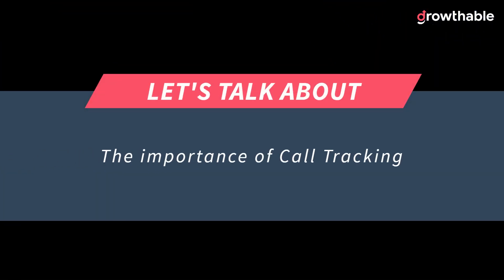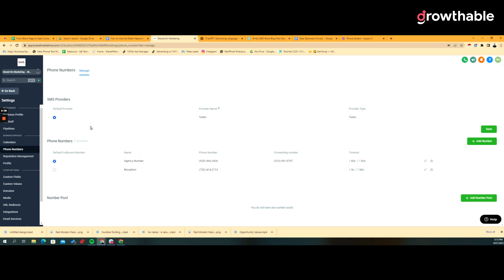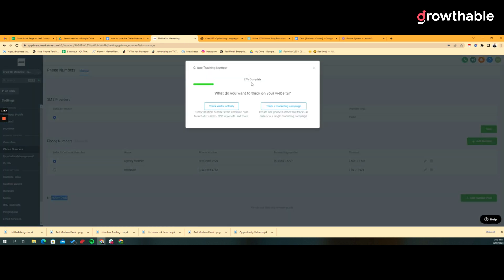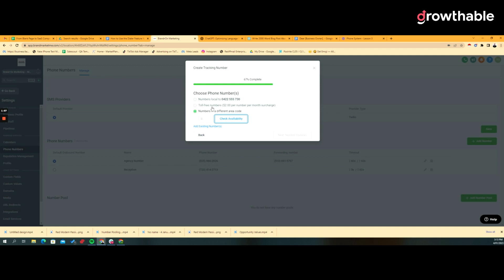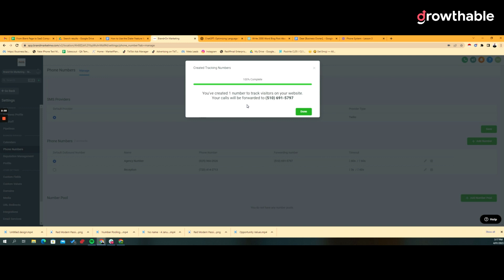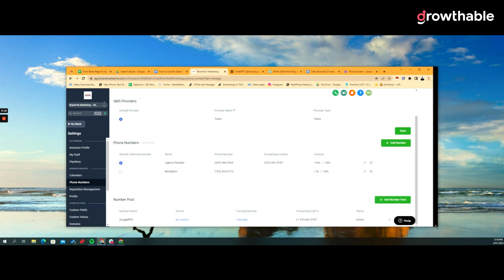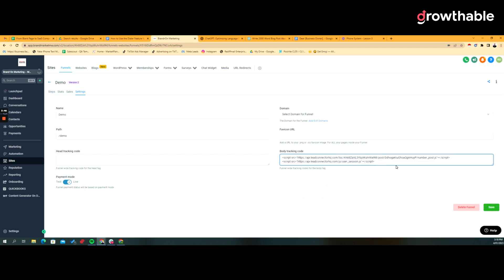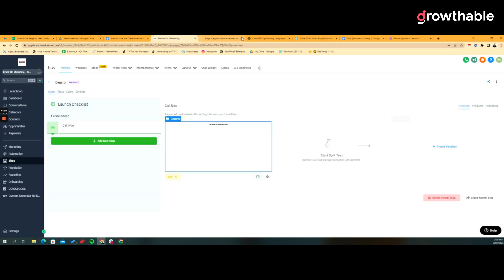GoHighLevel Phone System Module: Lesson#4- Call Tracking and Attribution | Step-by-Step Tutorial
Welcome to our comprehensive tutorial on the Contacts module in GoHighLevel! Whether you're a business owner, marketer, or a GoHighLevel enthusiast, this video is your ultimate guide to mastering the basics of the Contacts module.

In this step-by-step tutorial, we'll walk you through everything you need to know about managing your contacts effectively using GoHighLevel. We'll cover topics like contact organization, segmentation, importing and exporting contacts, and much more. No prior experience with GoHighLevel is required, making this tutorial perfect for beginners.

By the end of this video, you'll have a solid understanding of the Contacts module in GoHighLevel, enabling you to efficiently manage and engage with your contacts for effective customer relationship management (CRM).

🌟 Key Features Covered:
✔️ Creating and organizing contact lists
✔️ Importing and exporting contacts
✔️ Segmenting contacts for targeted campaigns
✔️ Tagging and filtering contacts

Business owners looking to streamline their contact management processes
Marketers seeking to improve their customer engagement strategies
GoHighLevel users who want to explore and maximize the Contacts module
Beginners interested in understanding the basics of contact management in GoHighLevel

Start optimizing your contact management workflow and supercharge your business growth with GoHighLevel's powerful Contacts module. Watch this tutorial now and take the first step towards becoming a GoHighLevel expert!

🔗 Additional Resources:
🌐 GoHighLevel Official Download with Exclusive 30 Day Trial (normally 14)